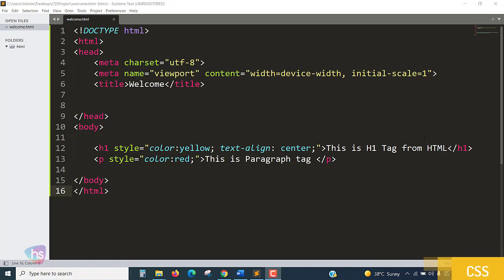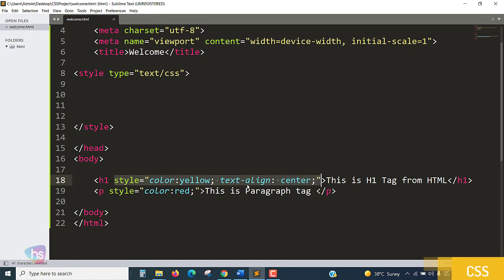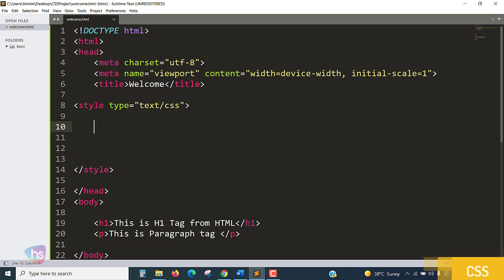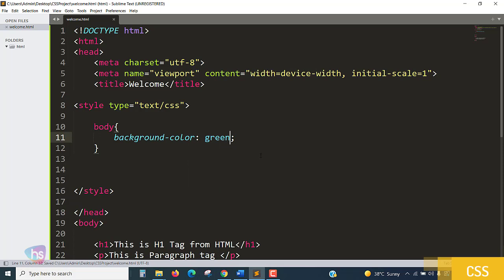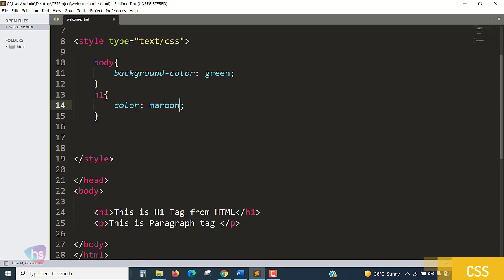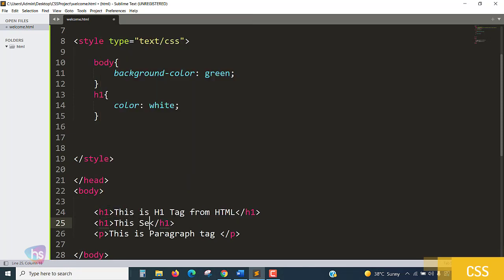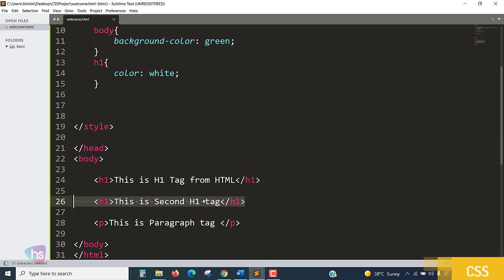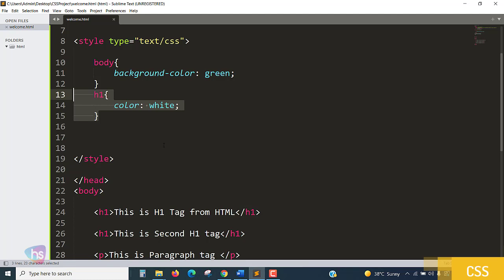Internal CSS Tutorial | CSS Beginner Tutorial | Free Web design tutorial Harisystems | Sekhar Metla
*2022 Complete Python Bootcamp From Scratch

Assignments
Certificate of completion
Real-world Examples
With Source-Code

*2022 Complete Python Bootcamp From Scratch